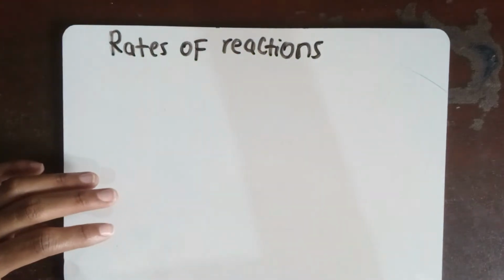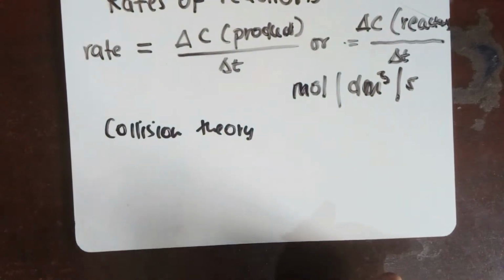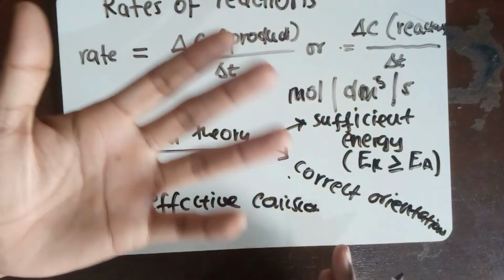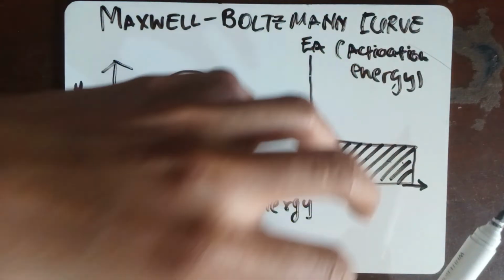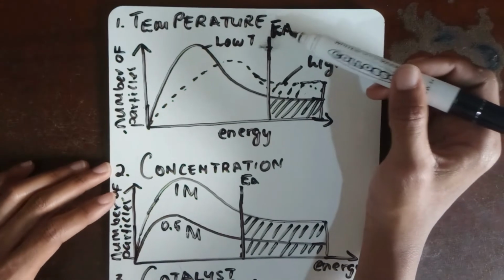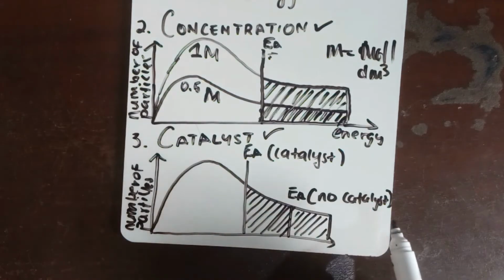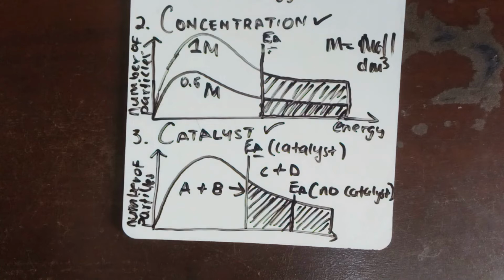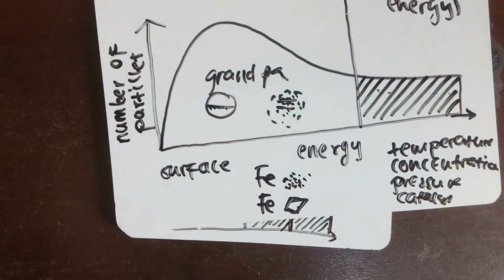Rates of reactions | Paper 2